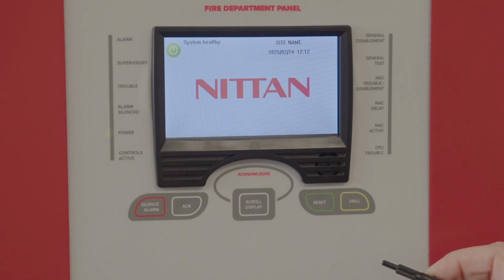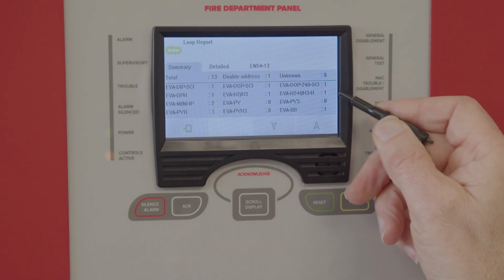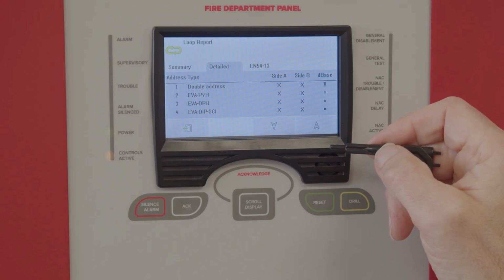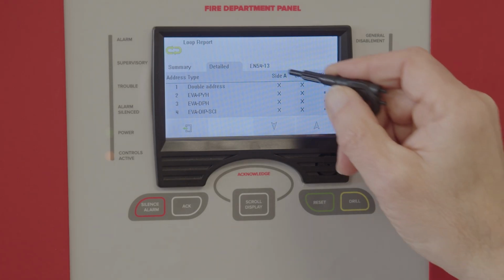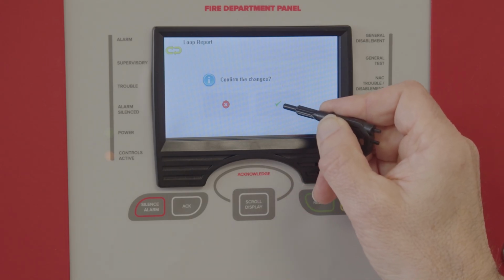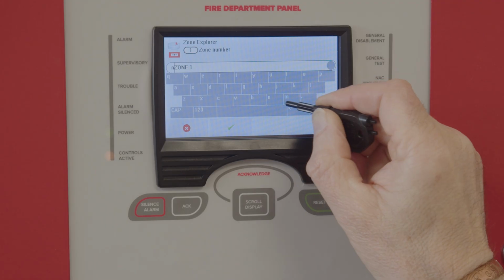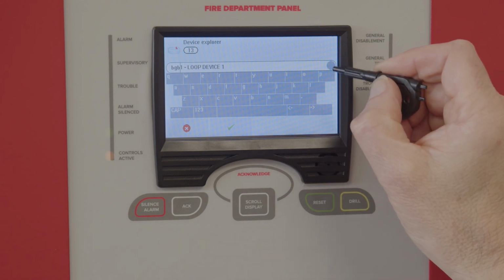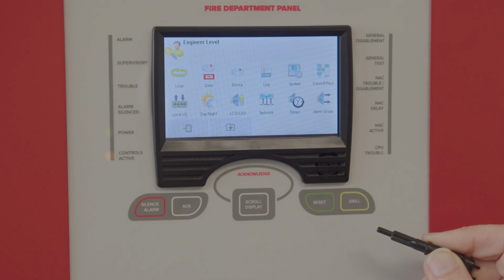TGV-21 - NMP Panel loop auto search process